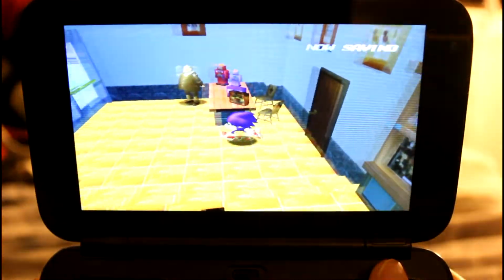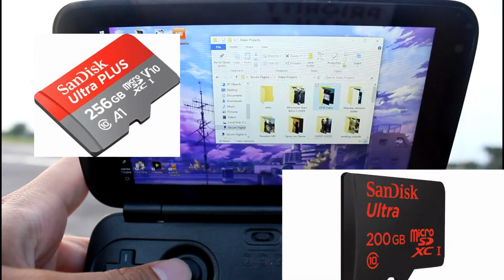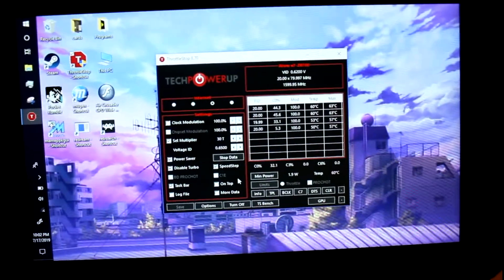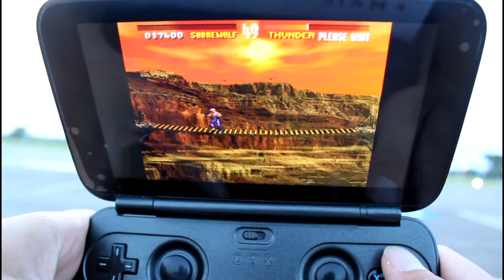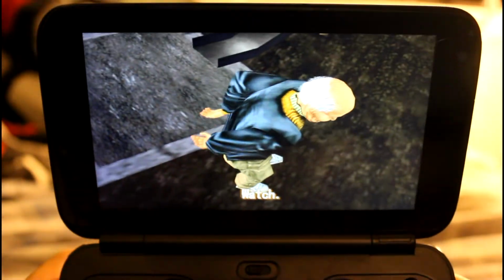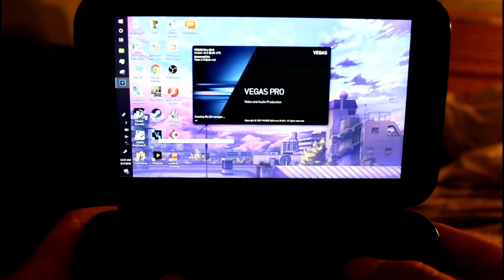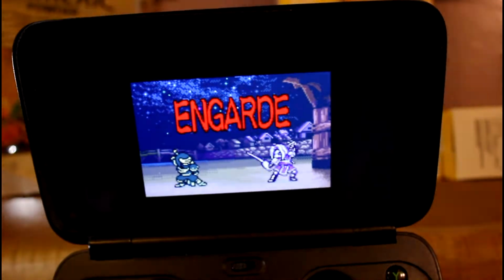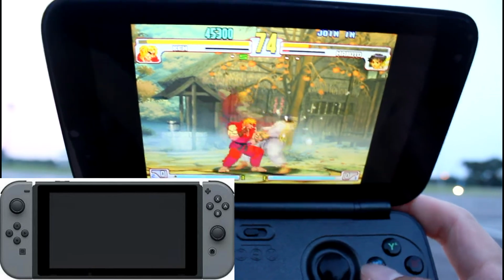Is the GPD Win 1 Worth it? - Chris the Pocket Master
The GamePadDigital or GPD promises to be a handheld gaming device and a mobile PC. Does it deliver on its promises? Find out on a new edition of Pocket Talk with Chris the Pocket Master.

Consider buying our music and supporting the channel!